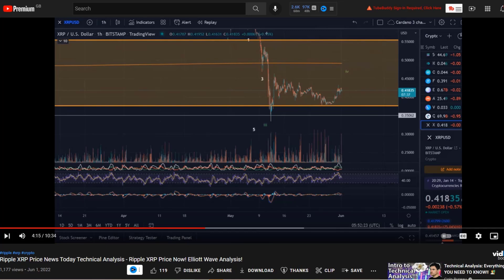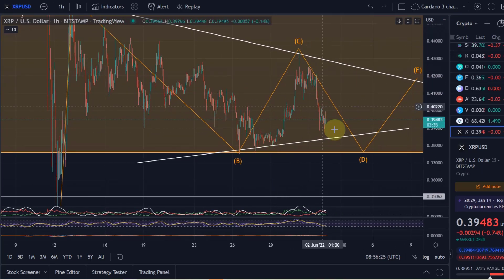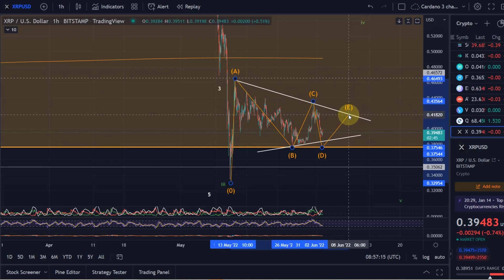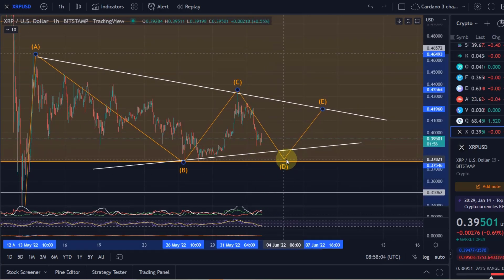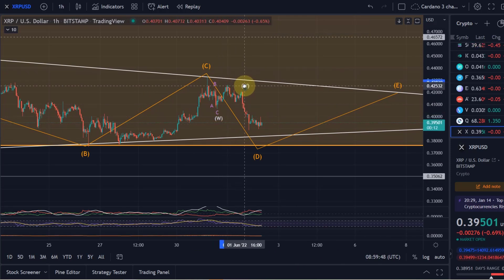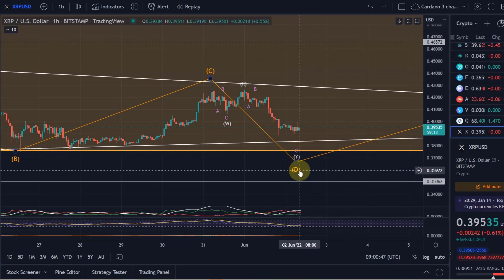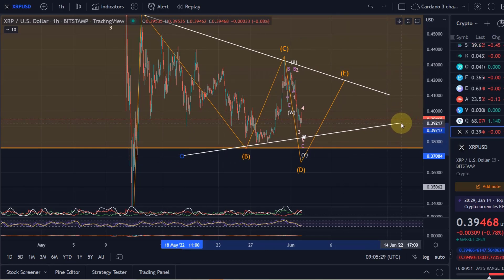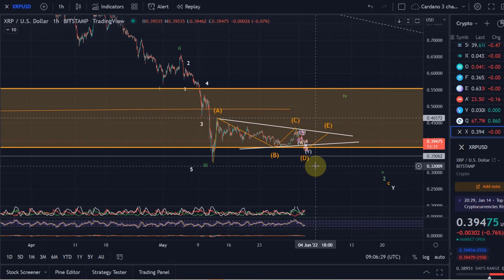Ripple XRP Price News Today Technical Analysis - Ripple XRP Price Now! Elliott Wave Analysis!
Ripple XRP Price News Today Technical Analysis - Ripple XRP Potential Before the SEC Settlement! In this video I talk about the cryptocurrency XRP and talk about the crypto project Ripple. I carry out a price analysis. What is next for Ripple? I also talk about Elliott Waves.